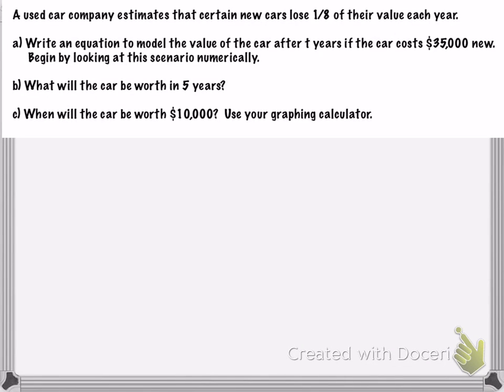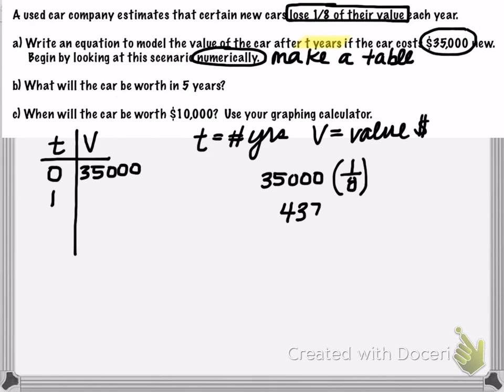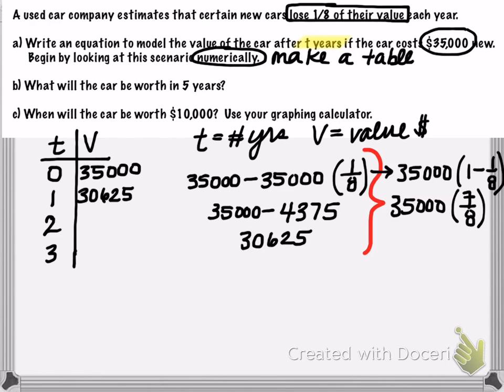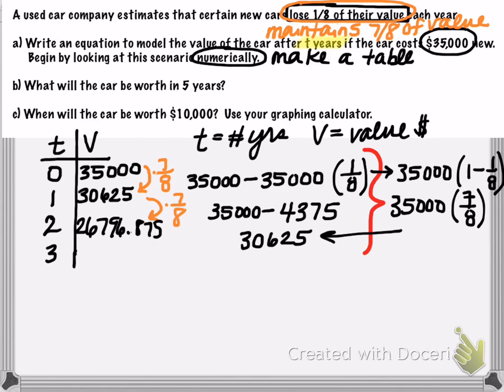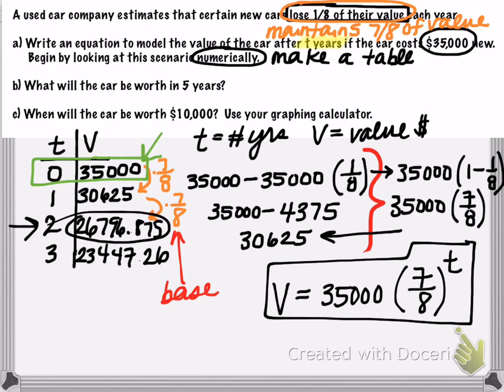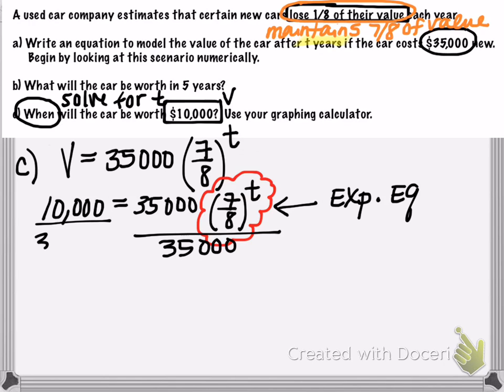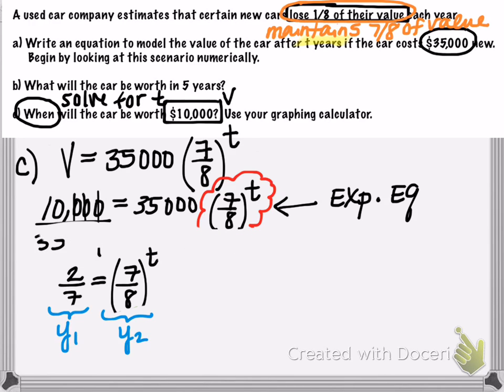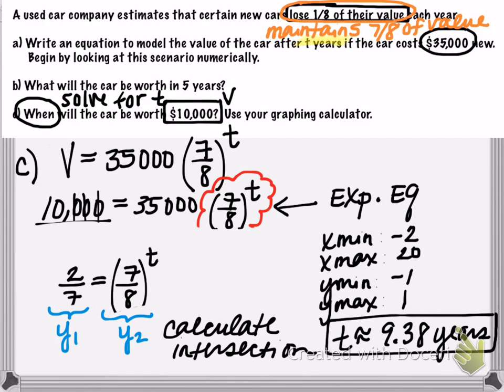Exponental Decay Application